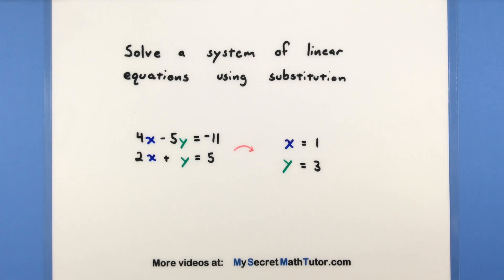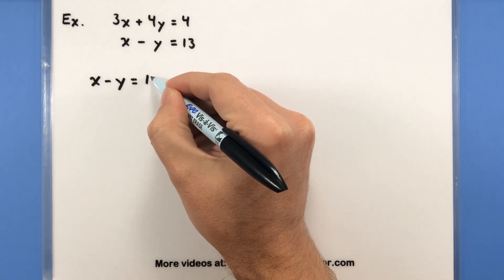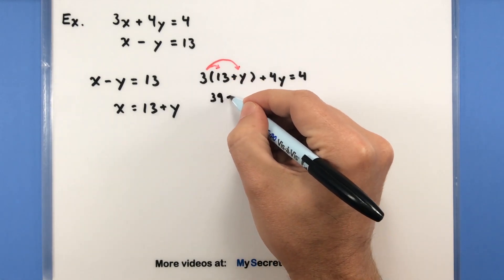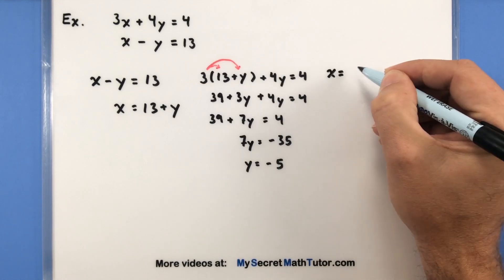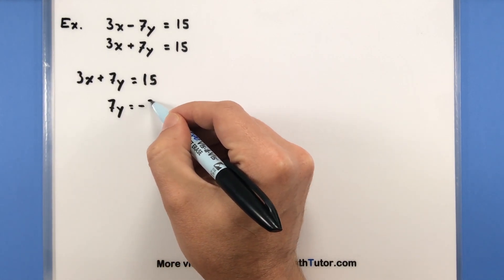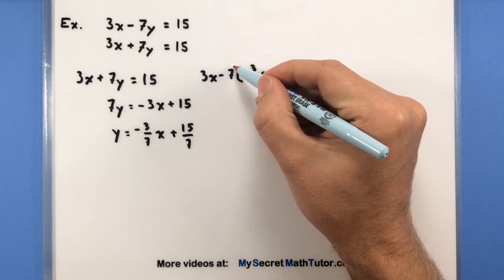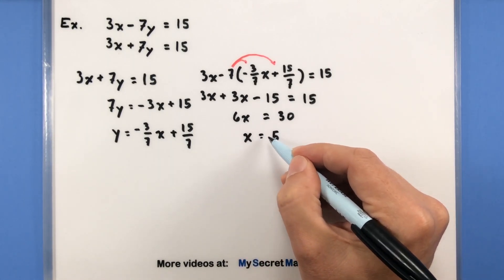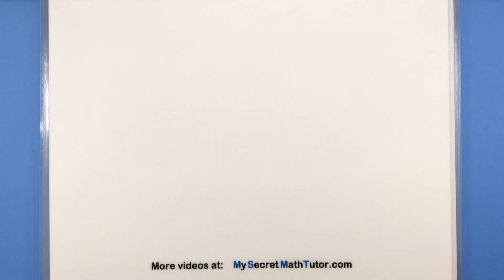Pre-Calculus - Solve a system of linear equations using substitution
In this video we take on solving a system of linear equations in two variables using the substitution method.  This is one of the first methods you usually learn for solving a system and its pretty strait forward.  Remember that you will go through the substitute and solve process twice, once for each variable.

▬▬ Chapters ▬▬▬▬▬▬▬▬▬▬▬
0:00 Start
0:08 Tips on using the substitution method
0:36 Example 1, solve a system using substitution
2:57 Example 2, solve a system using substitution, involves fractions
5:53 Wrap up information and ending